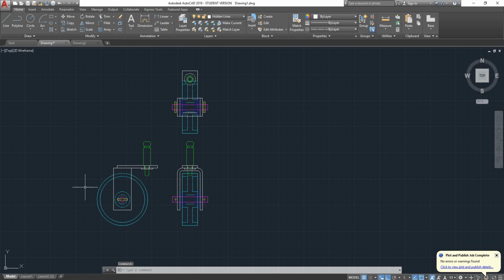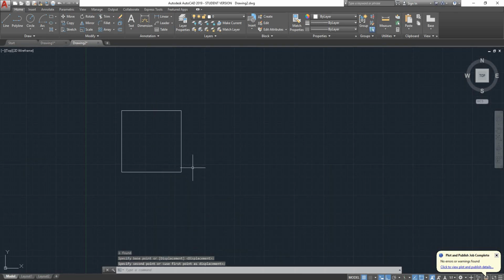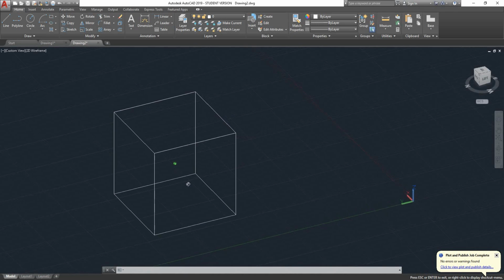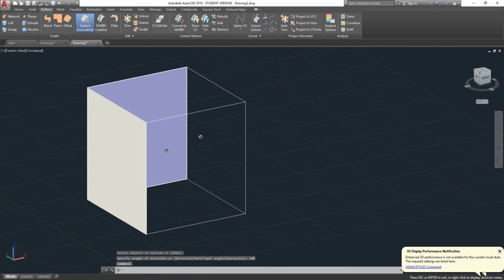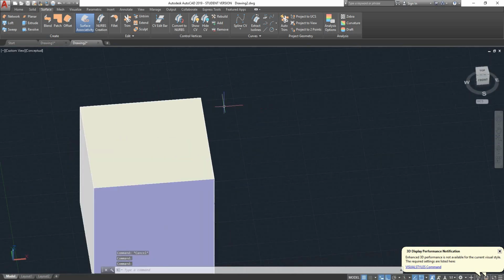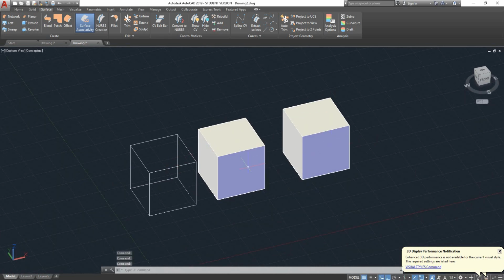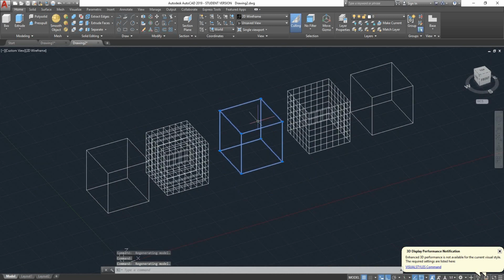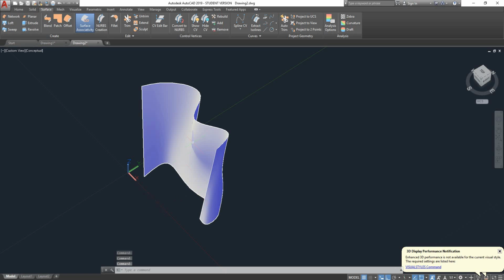Autocad 2019 - Tutorial 9: Introduction to Wireframe, Surface and Solid Modelling